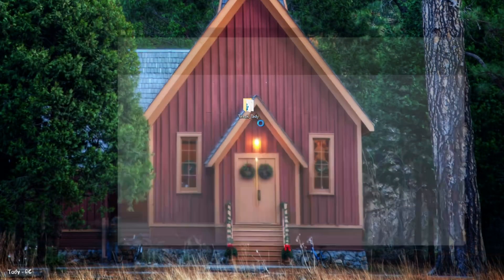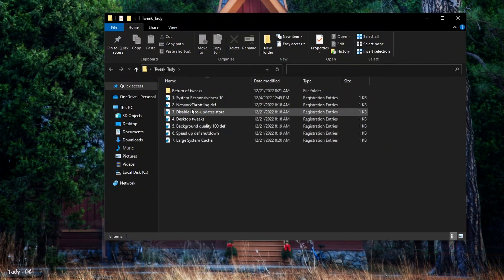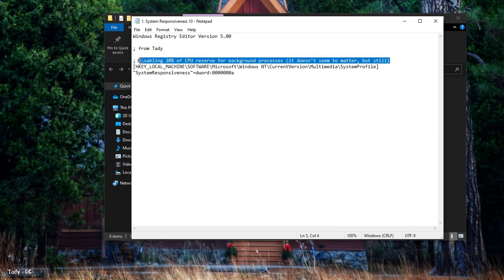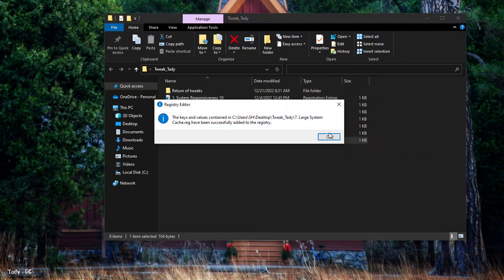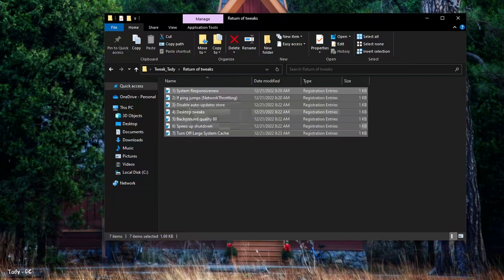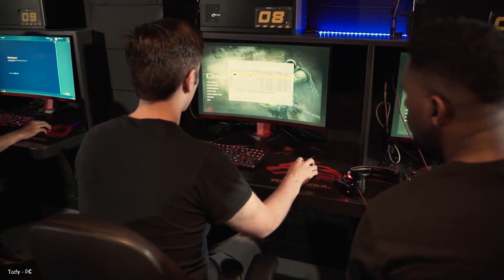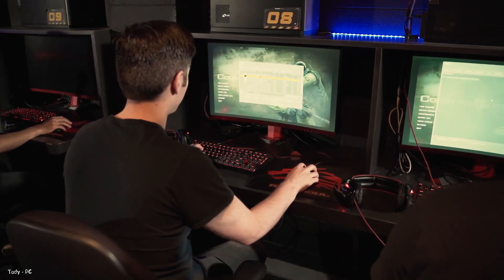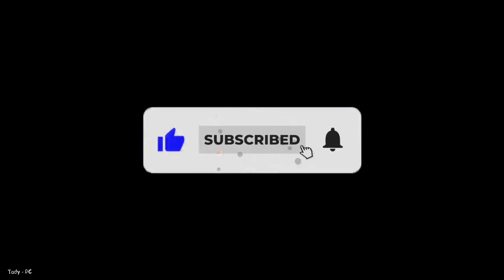EVERY PC SHOULD APPLY THESE SETTINGS! These changes will BOOST your FPS and PC SPEED!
These changes will BOOST your FPS and PC SPEED!